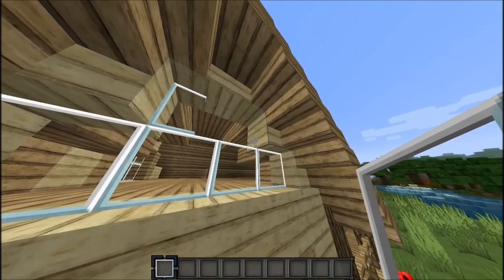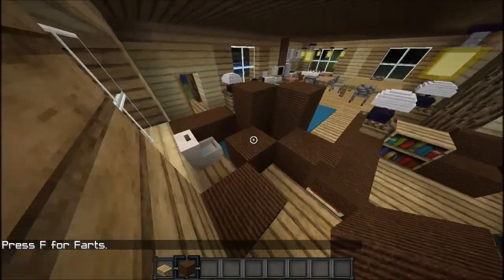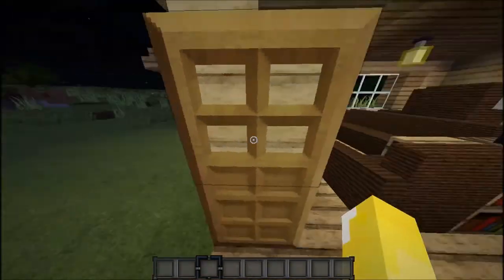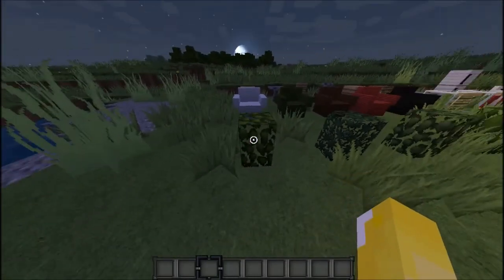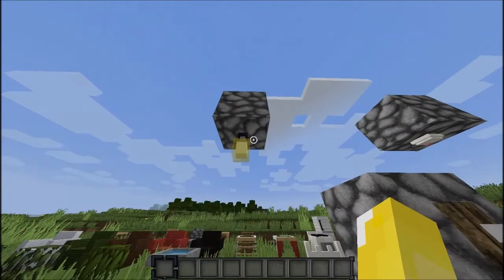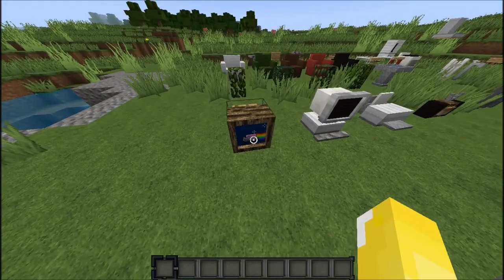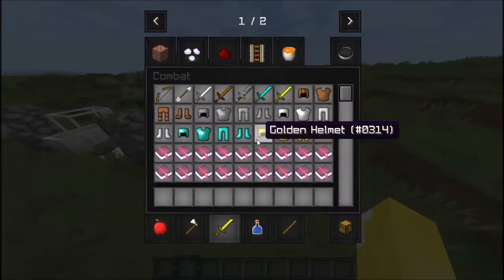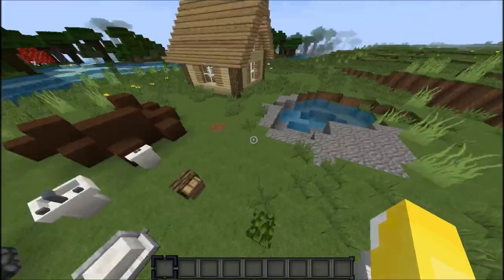Minecraft Mod Showcase: Mr.Crayfish Furniture Mod!!!!!!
Hello and welcome to a Minecraft mod showcase. In this episode I will be showcasing the Mr.Crayfish Furniture Mod. On this mod it adds furniture into the game and a few extra items.

▬▬▬▬▬▬▬▬▬▬ஜ۩۞۩ஜ▬▬▬▬▬▬▬▬▬
ＤＡＭＮ ＴＨＩＳ ＣＯＭＭＥＮＴ ＩＳ ＦＡＮＣY
▬▬▬▬▬▬▬▬▬▬ஜ۩۞۩ஜ▬▬▬▬▬▬▬▬▬

I BUILT THIS HOUSE!!!